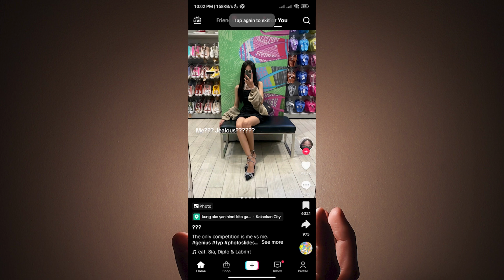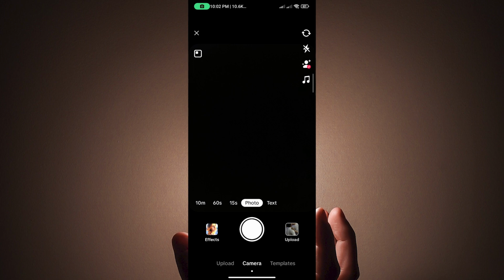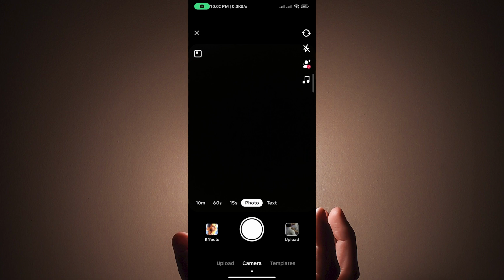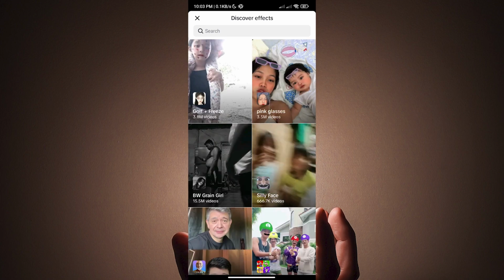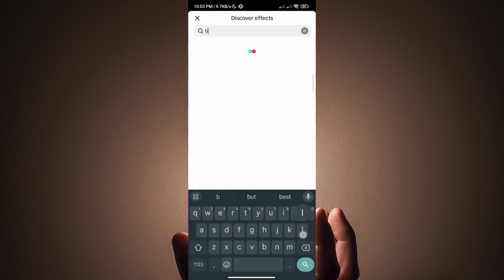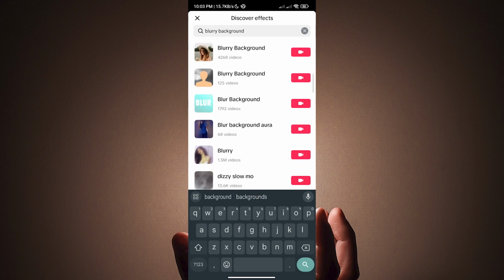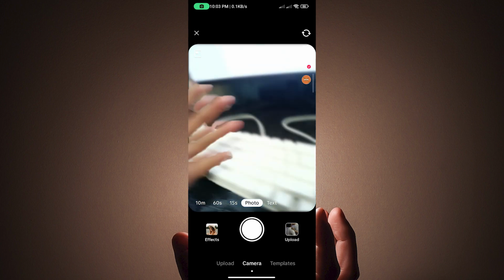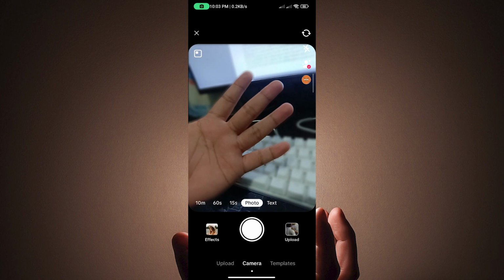How To Make Background Blur In TikTok Videos (Easy Way)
This TikTok guide will teach you how to make background blur in TikTok videos. Of the apps many features, adding blur is one of the more popular. After watching, you will understand how to get a blurry background on TikTok.